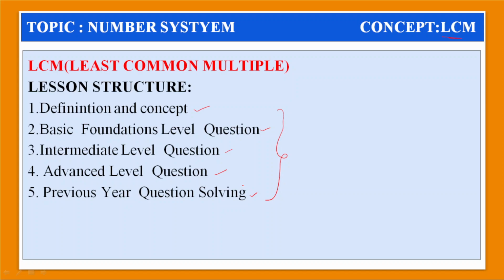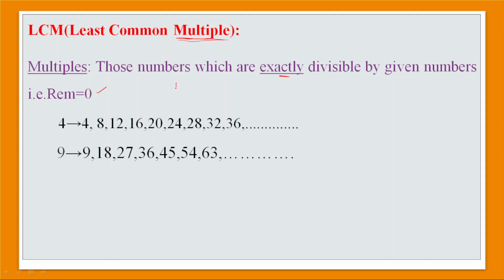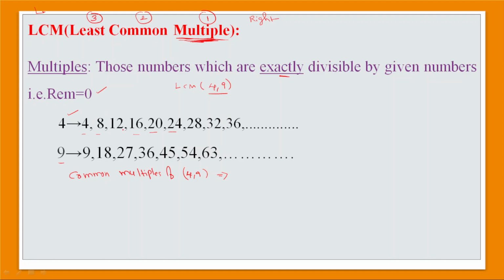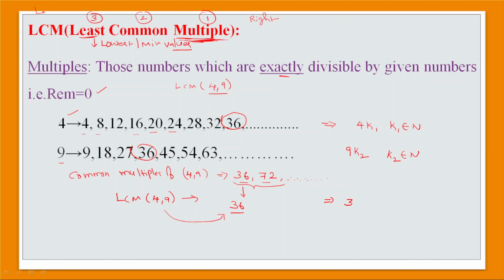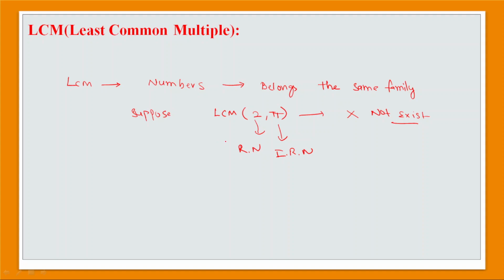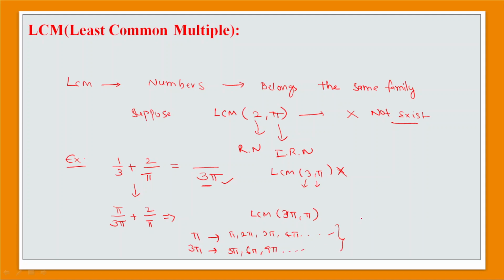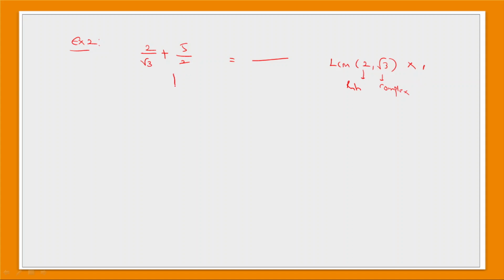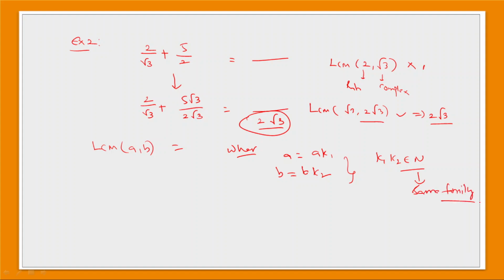NUMBER SYSTEM | LCM CONCEPT PART 1 | LEAST COMMON MULTIPLE BASICS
Welcome to SKG Aptitude and Reasoning! In this video, we delve into the fundamental concept of LCM (Least Common Multiple) in the realm of number systems. Whether you're a student preparing for competitive exams or someone looking to strengthen your mathematical foundation, understanding LCM is crucial.

In this comprehensive tutorial, we break down the concept of LCM into digestible segments, making it easy for learners of all levels to grasp. We start by defining what LCM is and why it holds significance in mathematics. Then, we explore various methods to find the LCM of numbers, including prime factorization and the ladder method.

Additionally, we provide step-by-step examples to illustrate how to apply these techniques effectively. Through practical demonstrations, you'll learn how to solve LCM problems efficiently, empowering you to tackle complex questions with confidence.

Whether you're studying for exams or simply aiming to enhance your mathematical prowess, mastering LCM is a crucial milestone. Join us on this educational journey as we unravel the mysteries of LCM and equip you with the tools needed to excel in number system concepts.

Let's embark on this learning adventure together and unlock the secrets of mathematical proficiency!